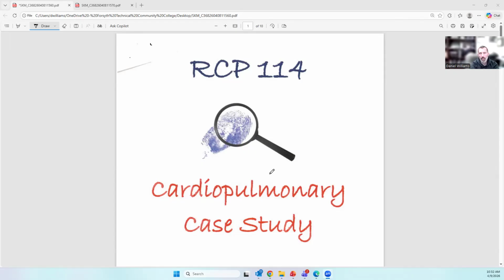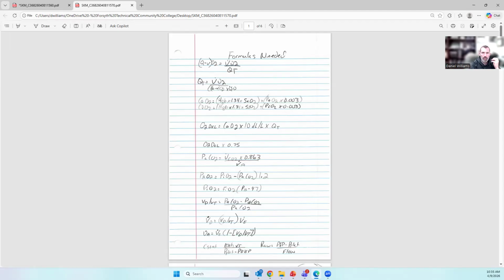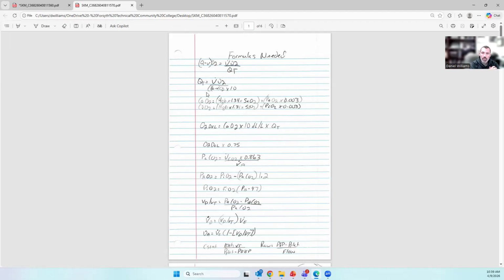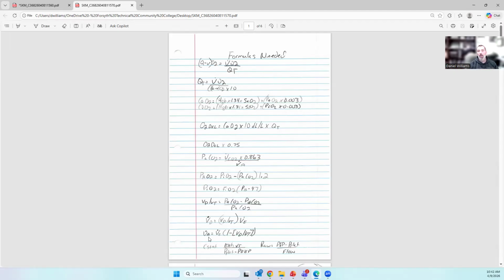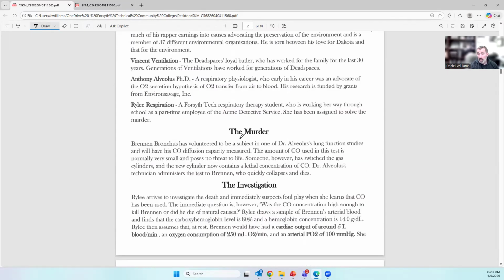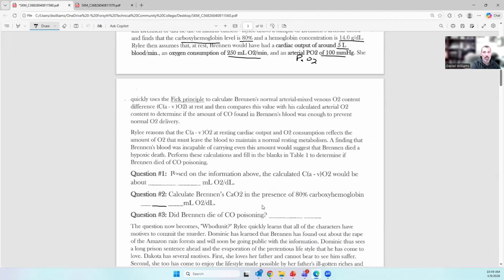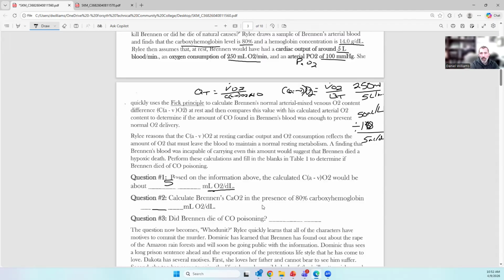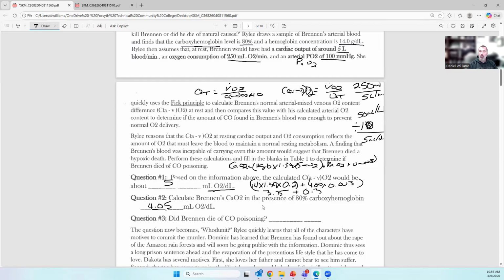Cardiopulmonary Calculations: To Solve a Murder Mystery?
A case study to help reinforce what we learned in our Cardiopulmonary Anatomy and Physiology Course and to put the calculations to good to use to help solve a fictitious murder.  I don't go through the entire case study but certainly provide enough information for you to be successful with the case study. Please note for computation of alveolar air I am using 1.2 vs 1.25 as the factor for respiratory quotient. 1.25 yields a more precise calculation.